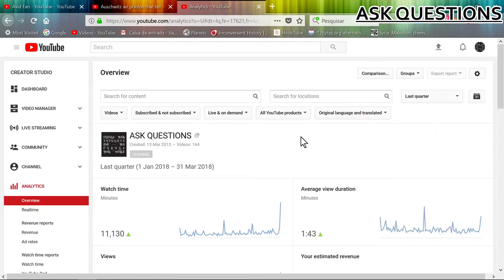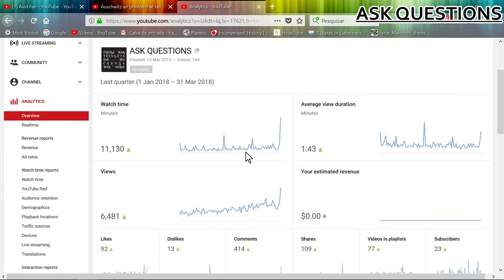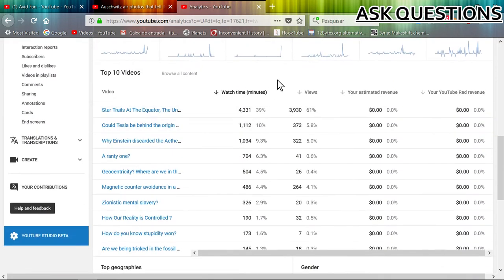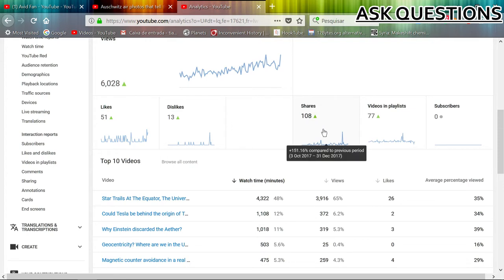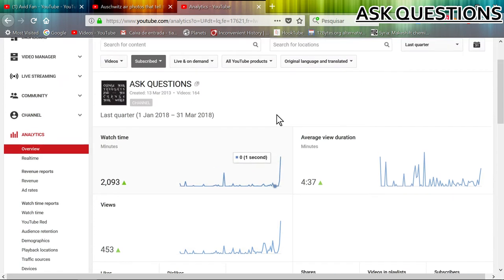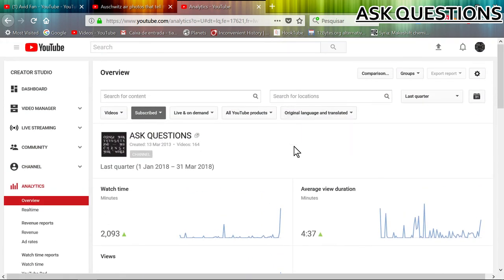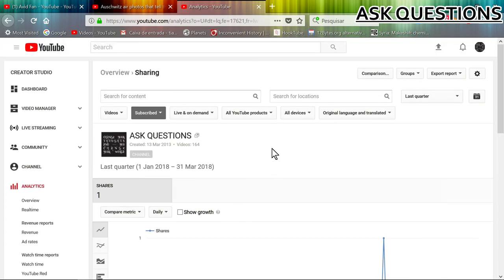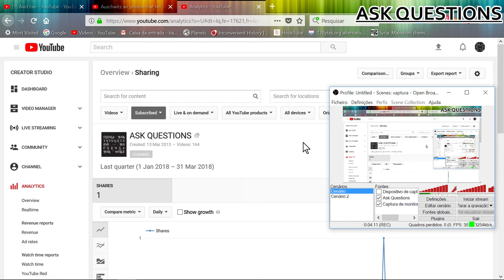I just LOVE my SUBSCRIBERS?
When common sense, logic and analytics, point out the obvious, I would love to see another valid reason for this phenomenon.
Words are the best disguises, been practised as truths.
Unless the valid one is, being a bunch of hypocrites, that in reality want to continue  having their "perfect life", but build a pretend system to integrate as a informant. or even worse are just being cowards. So is there a positive motive behind these people?

Add Plenty of sarcasm in the Title, PLEASE.
And a big REAL thank you for all that actually are helping, spread the info. Peace